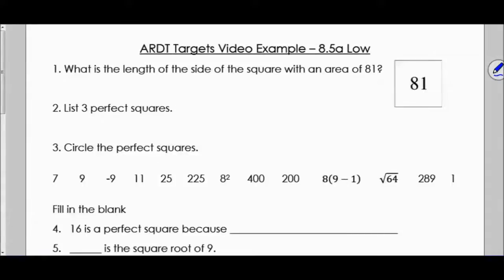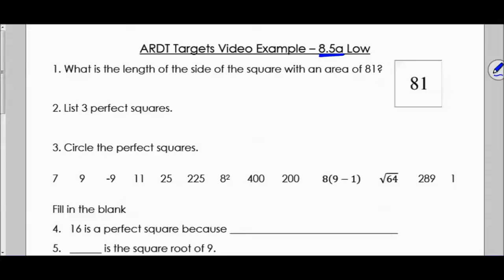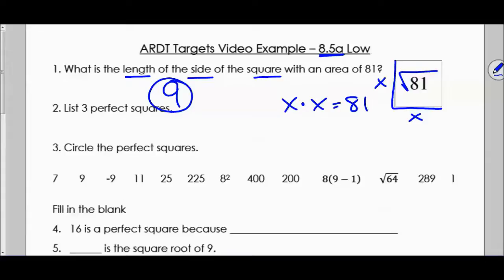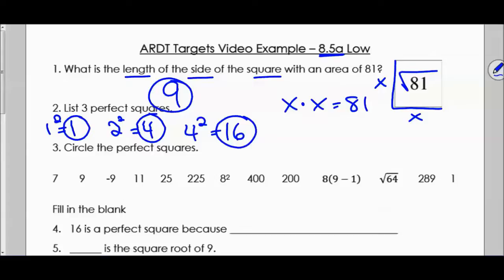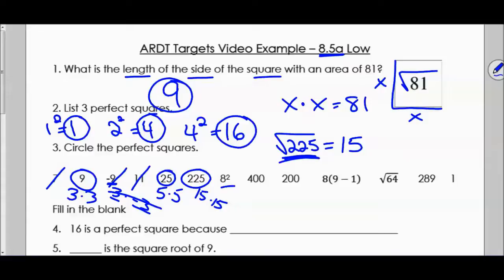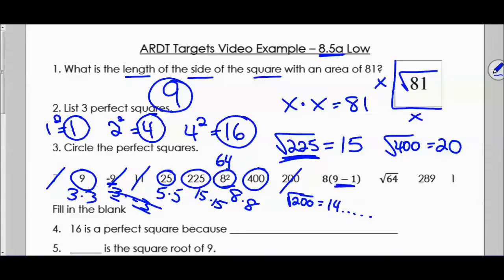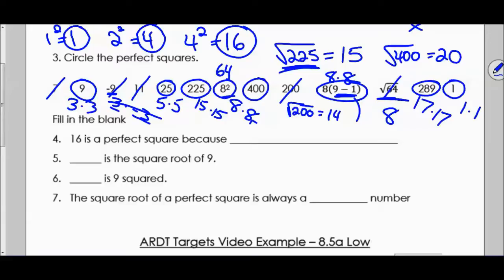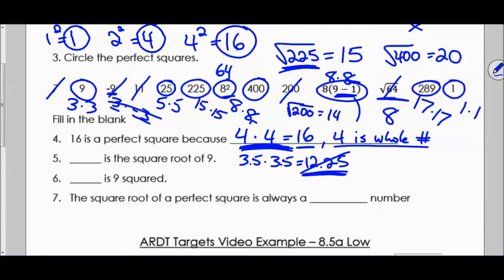8 5a low